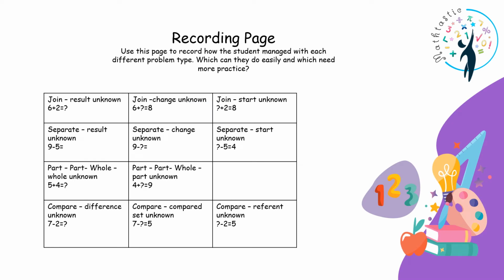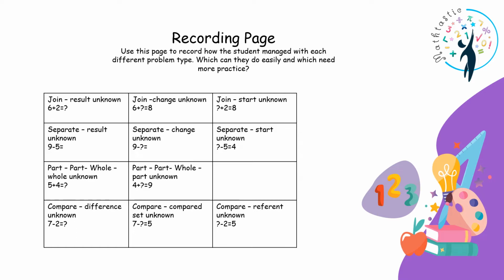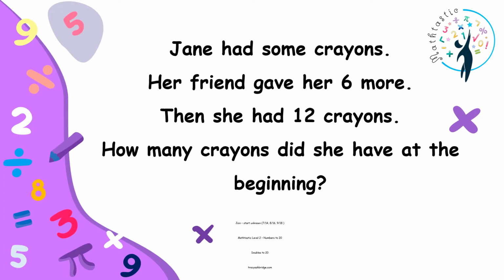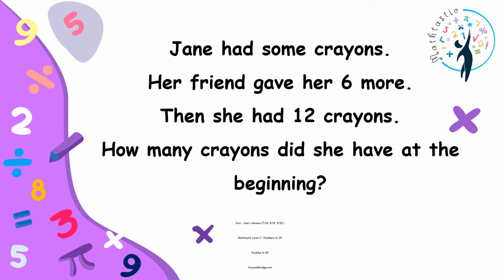Mathtastic Word Problems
This video demonstrates the word problems component of the Mathtastic program.